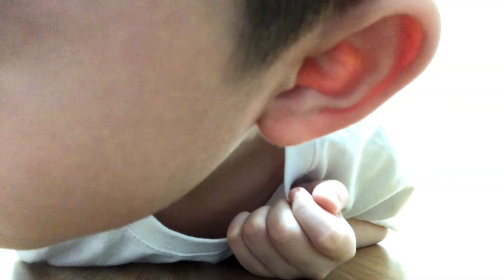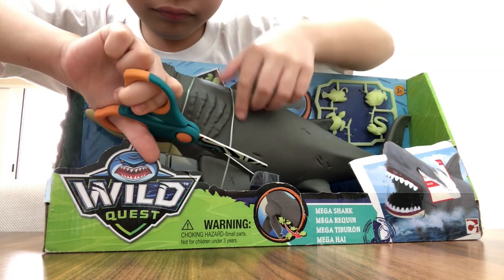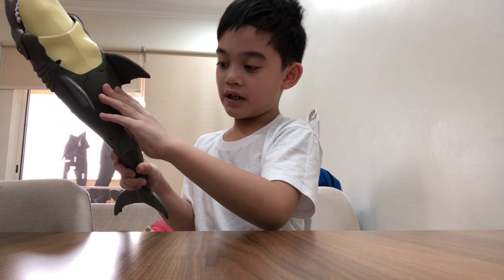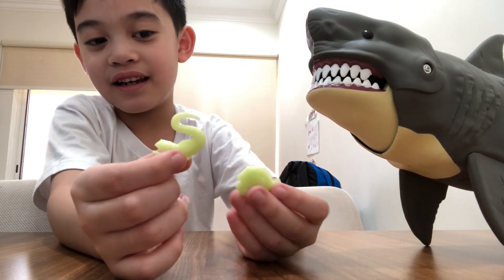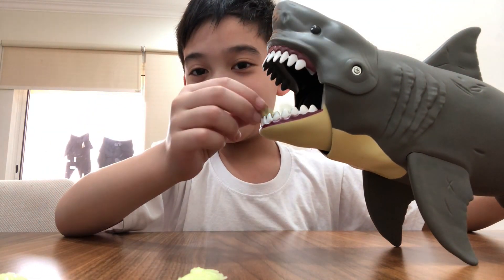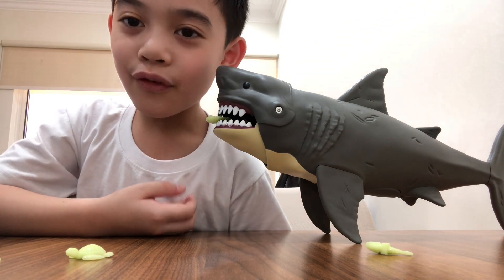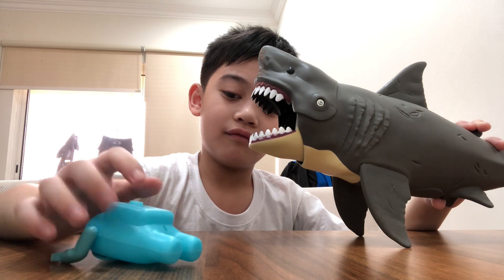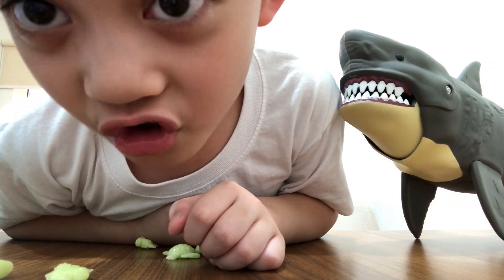Hungry Shark toy Unboxing | Eirom Tv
bought this at nakheel mall Dmm
july 2023
thanks Dad